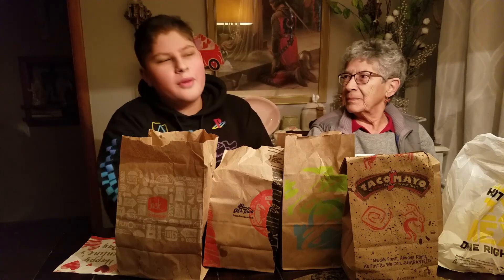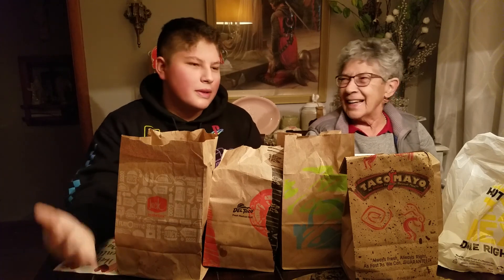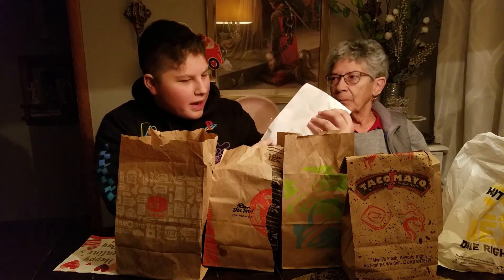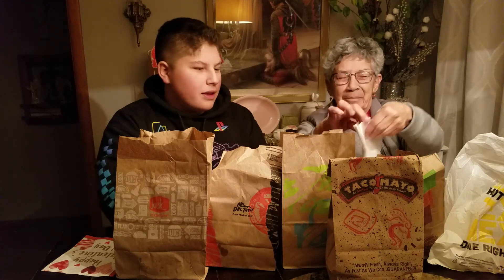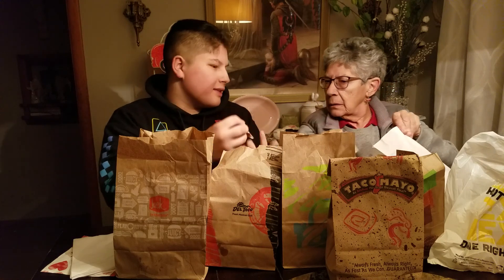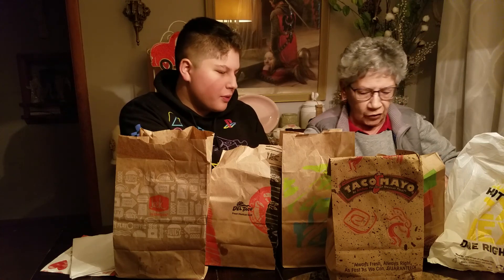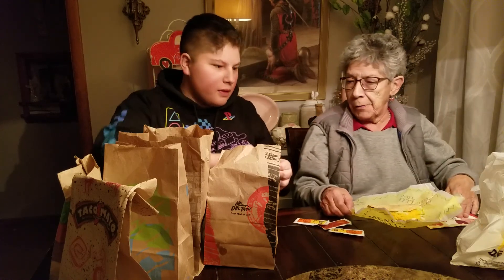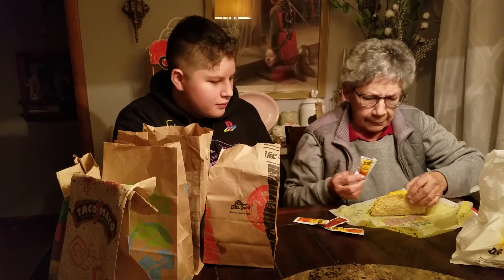What Is The Best Taco?